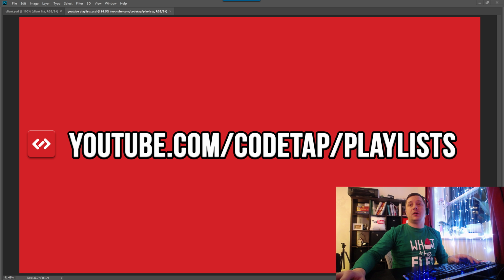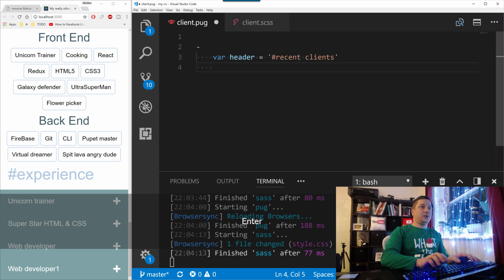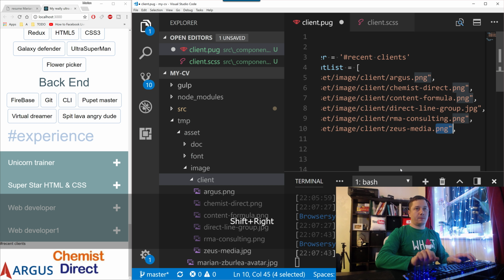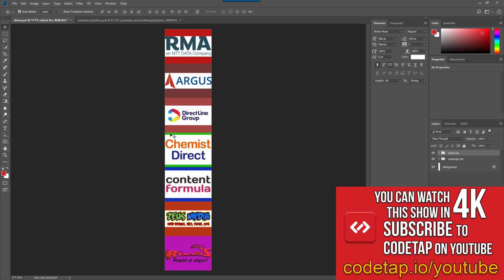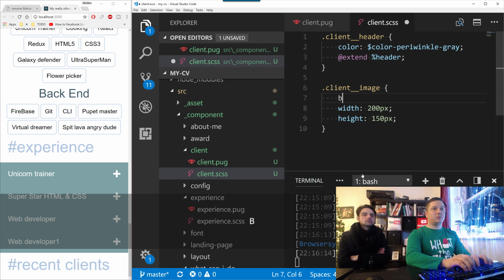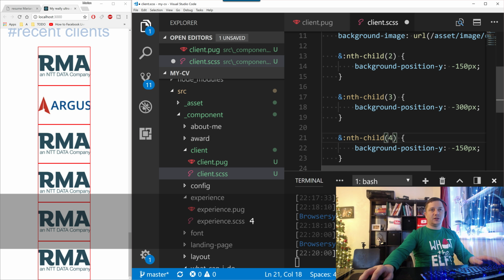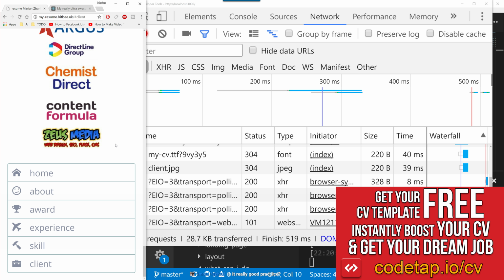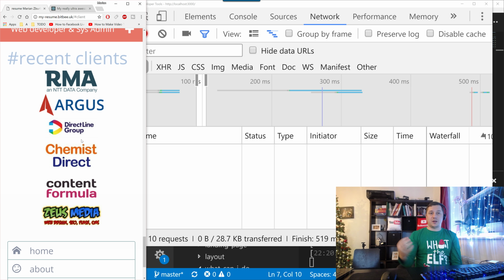✅ Photoshop Sprites - Create the client section using HMTL5 and CSS3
Photoshop Sprites - Create the client section of our online resume using HMTL5 generated by pug, a templating language for HTML, and CSS3, generated by SASS, a preprocessor for css.
Generating sprites is a best practice for optimizing images and improving page loading speed. This among other techniques I teach help you achieve a perfect google page speed score of 100/100.
Amazing, isn't it?

Build websites and get paid $30,000 and reach as much as $200,000 per year as a senior web developer with or without any knowledge of coding.
20 years of experience crammed into one master plan will be revealed to you, full of shortcuts to empower you to build websites from day one and learn how to while you do it.